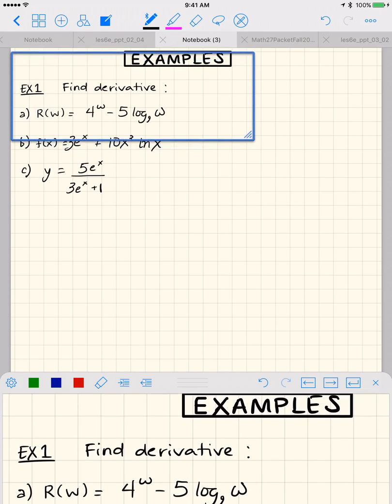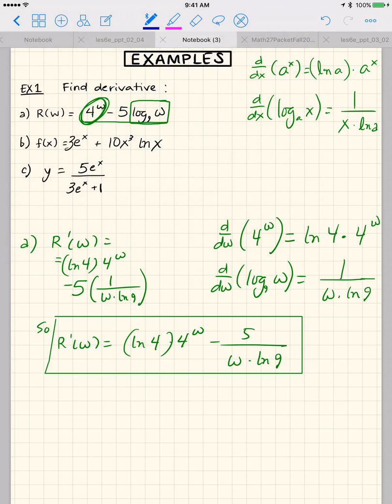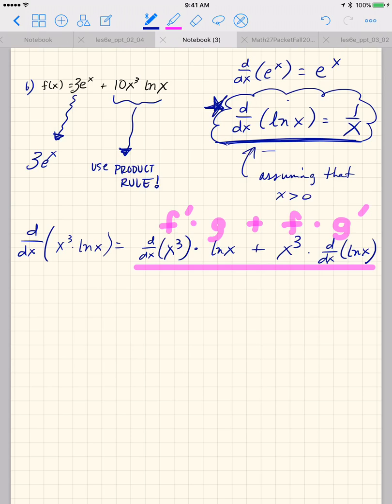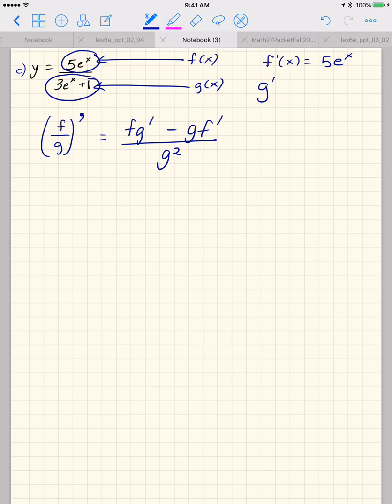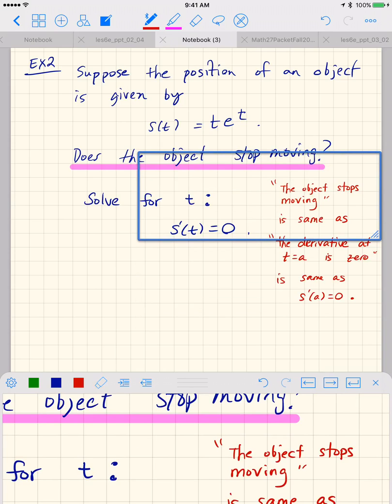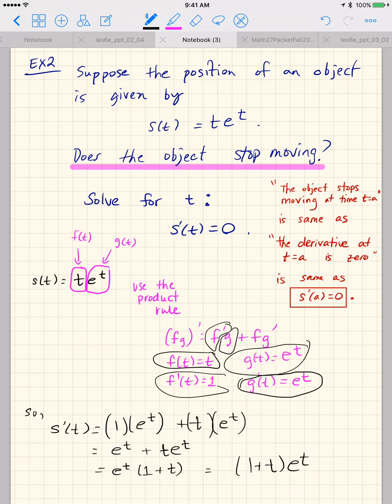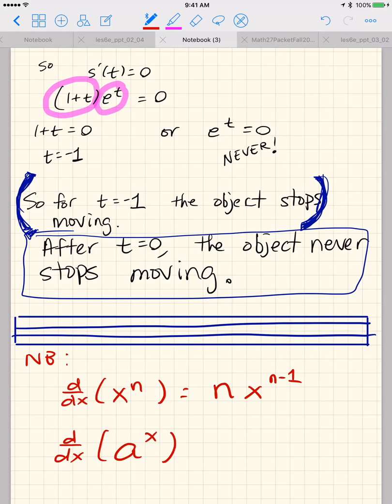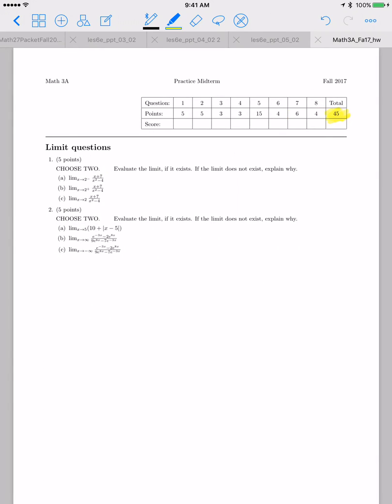Derivatives of Exponential and Logarithmic Functions (Examples)